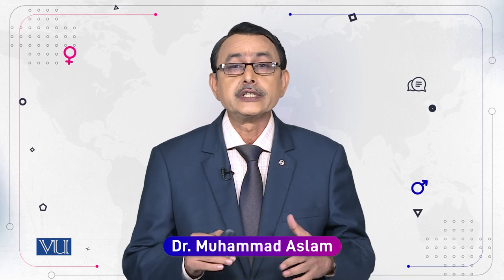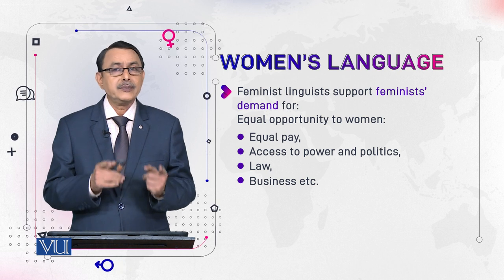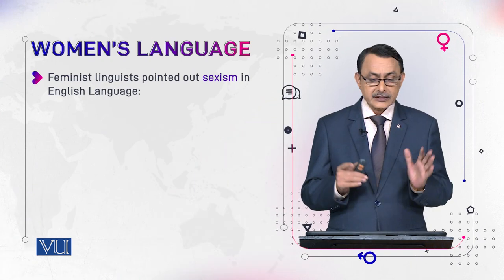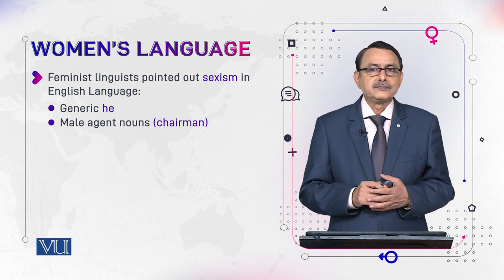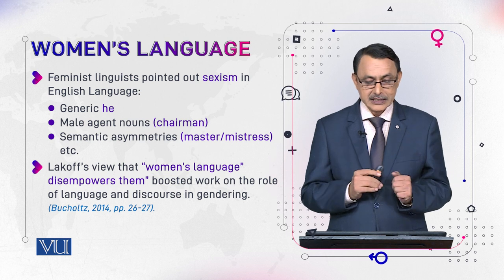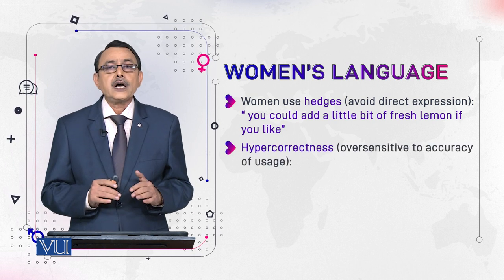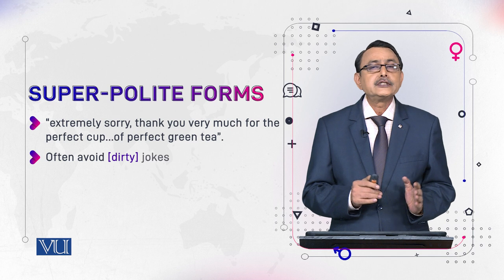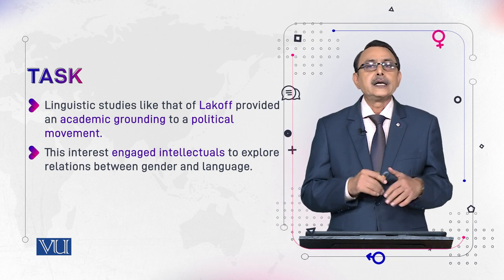Woman's Language | Language and Gender | ENG527_Topic005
Topic005: Woman's Language,
by Dr. Muhammad Aslam
Chapters:
00:00 Features of Women's Language
02:00 The Effect of Feminism and Linguistics on Middle-Class Women
05:25 Women Use Hedges
07:30 Task, Talk to Some Working Woman